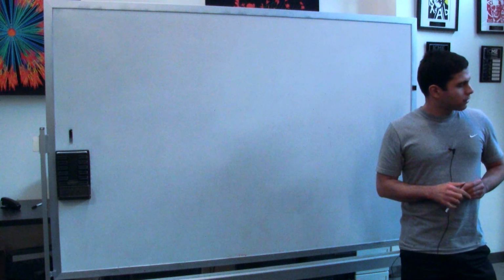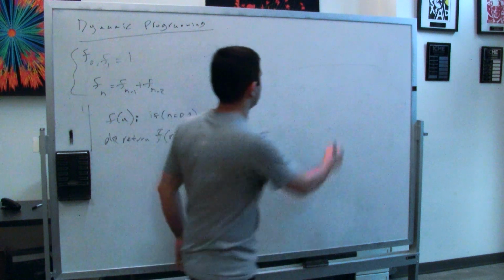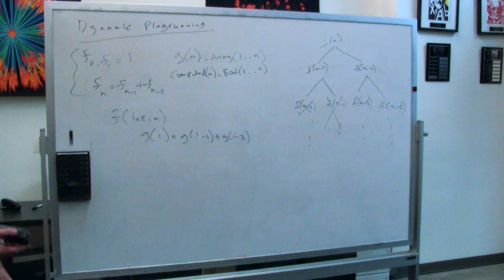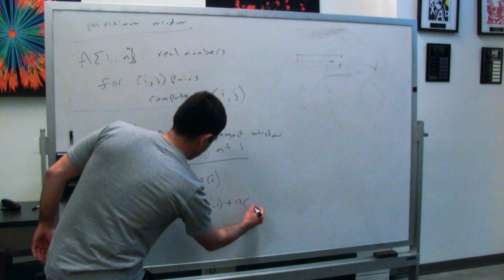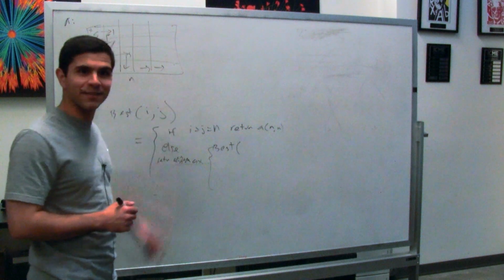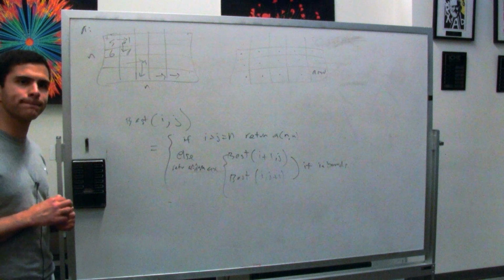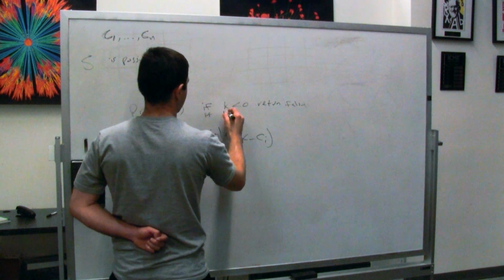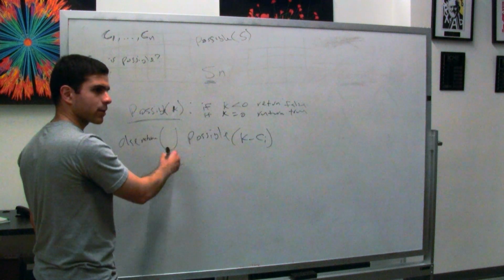CME 305 Review: Dynamic Programming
Reza Zadeh presents.  Lecture date: March 5, 2013.  ICME Lobby.